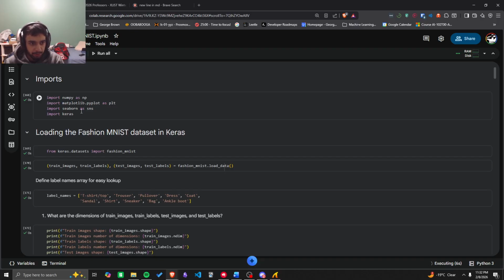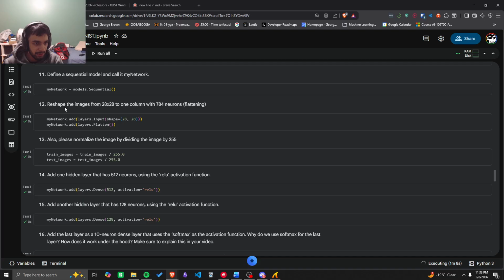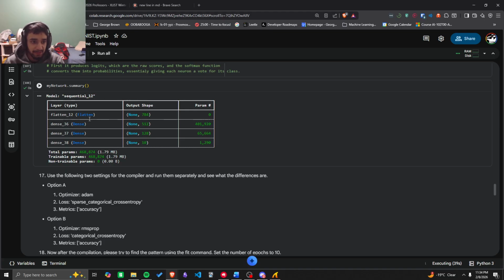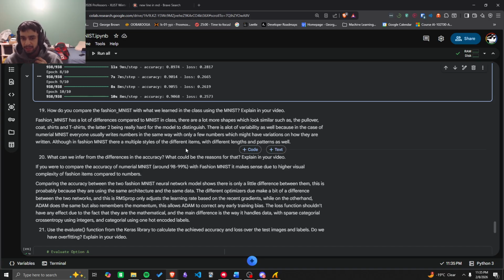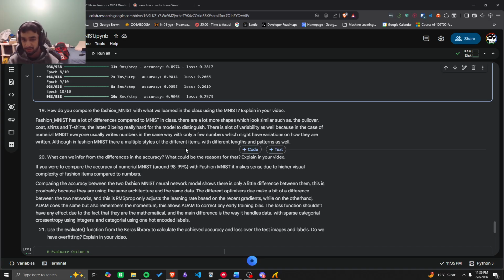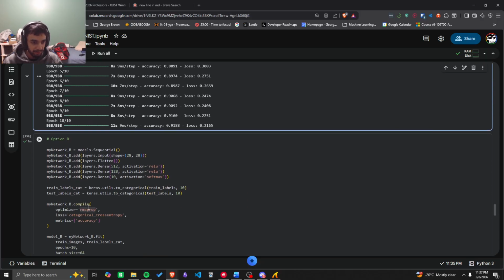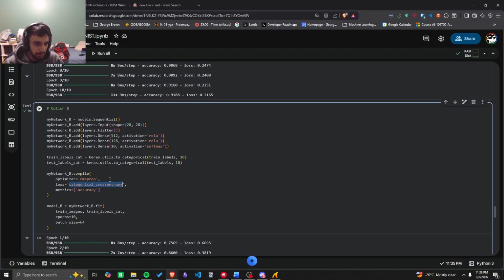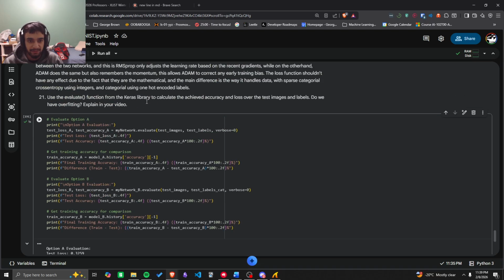Assignment 1 - Fashion MNIST - COMP 3132 - Lakshay Dhawan